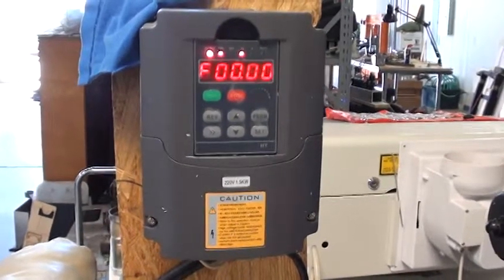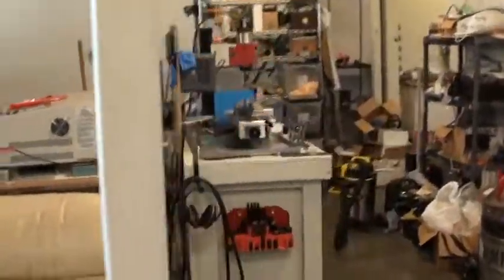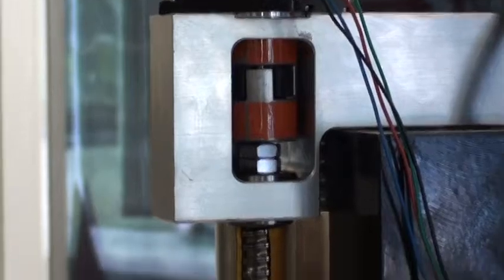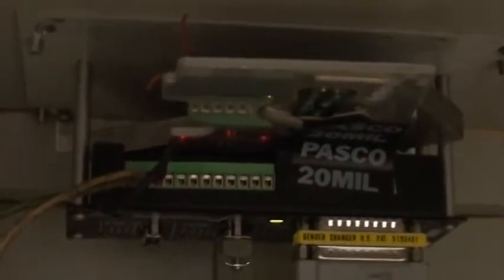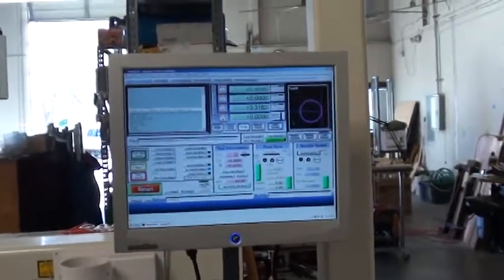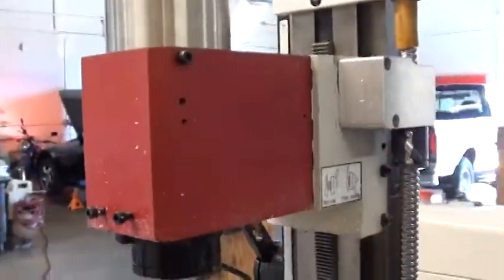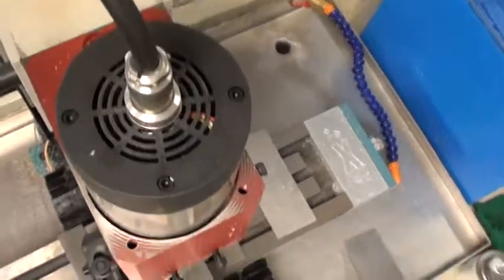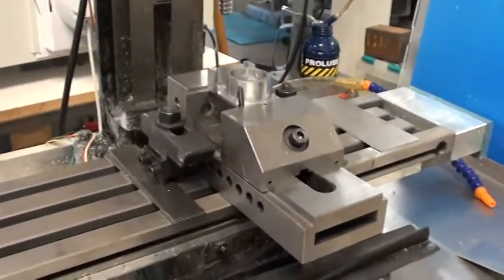Cnc X2 mini-mill - high speed spindle upgrade - 4140 chromoly steel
A short video about the upgrades I've made on a Little Machine Shop Sieg X2 Mini-Mill.
Upgrades include:
Cnc Fusion's Mini-Mill Kit #5 LMS HiTorque/SX2L
Gecko Drvies G540 stepper controller and 280oz/in motors
High speed spindle- Ebay, china direct. 1.5 Kw air-cooled Er16 collet, 80mm body.
Vfd 0-400 hz, 0-24K rpm , 220V 3-phase (or single)

toolchain - Mach 3, CamBam, Draftsight -